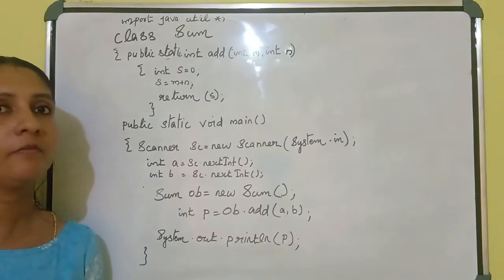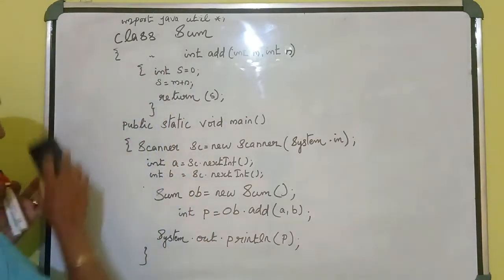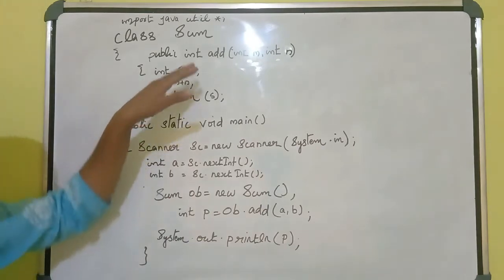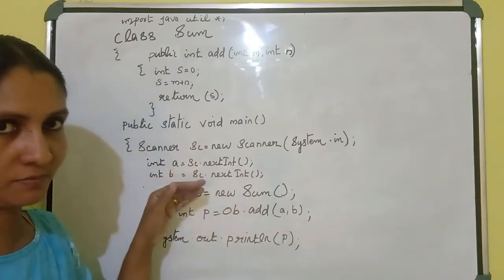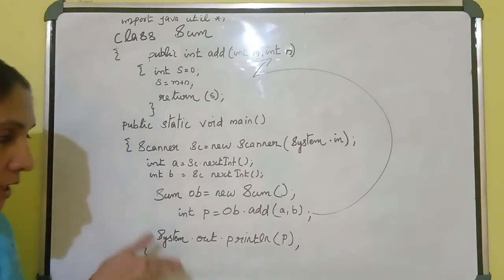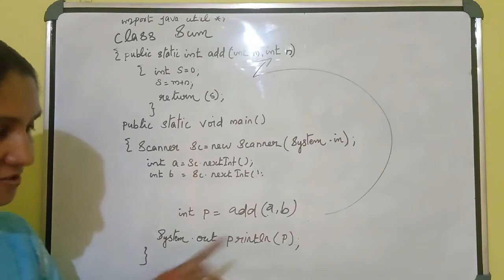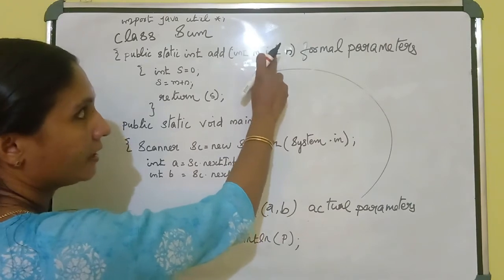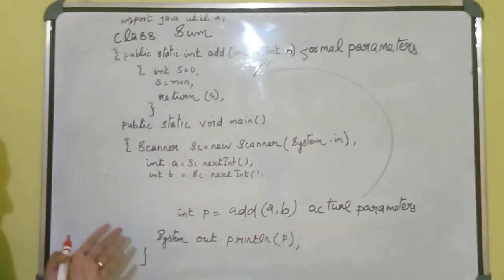Functions- Invoking a Function/static and Non static functions/Actual parameter and Formal parameter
Functions Part II
Invoking a Method
Using static method
Actual and Formal parameter
This points are well explained in this video.